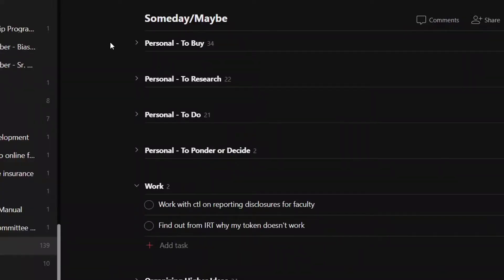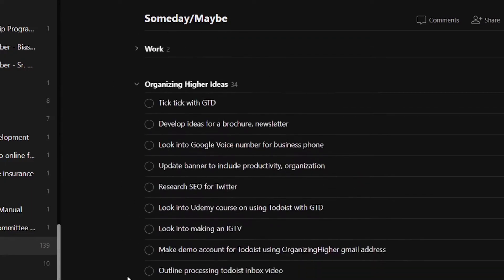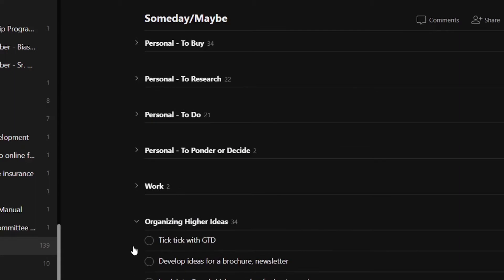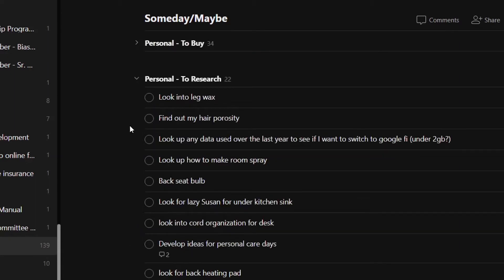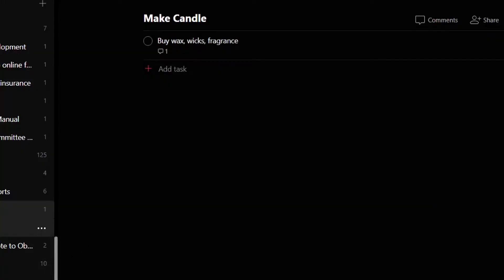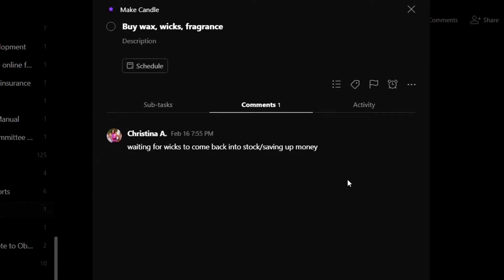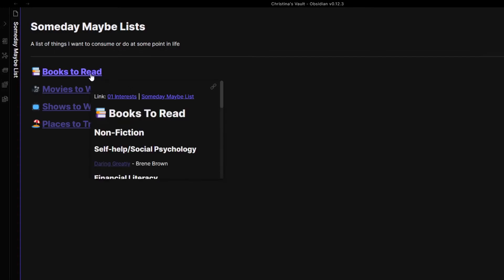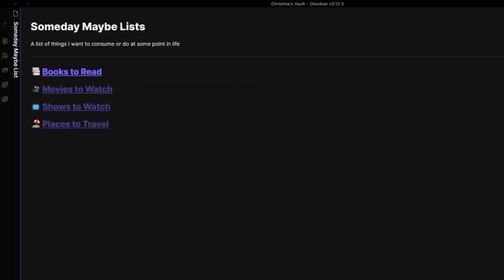How to Organize a Someday/Maybe list | Practicing GTD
Have a never ending someday maybe list? This video talks about different ways to get your someday maybe list under control using Todoist and Obsidian.

I am NOT a GTD certified coach. I'm just a fellow practitioner sharing my successes and journey. For more information on the Getthing Things Done methodology, check out the book of the same name by David Allen. It just might change your life!

0:00 Video Begins
0:37 Where to store a Someday Maybe list
1:03 Dealing with Someday Maybe projects
2:01 Someday Maybe list in Obsidian
3:30 How often I review Someday Maybe lists
4:38 The best way to deal with an overwhelming Someday Maybe list